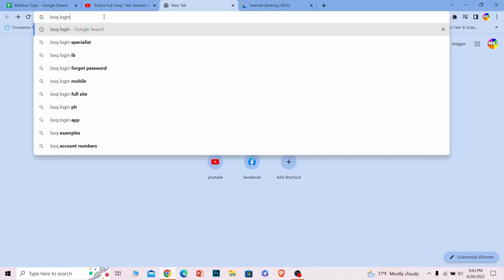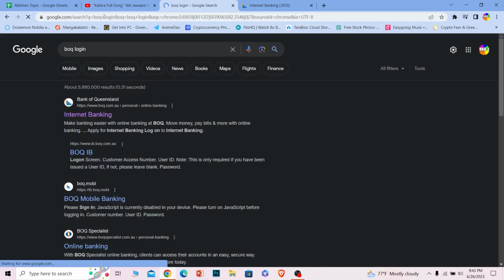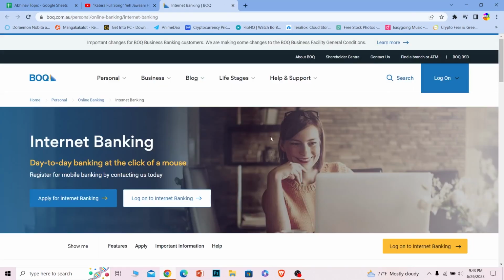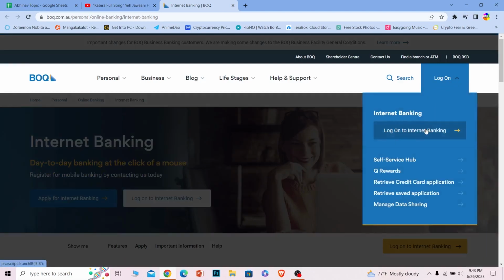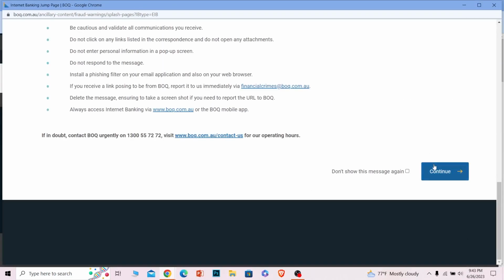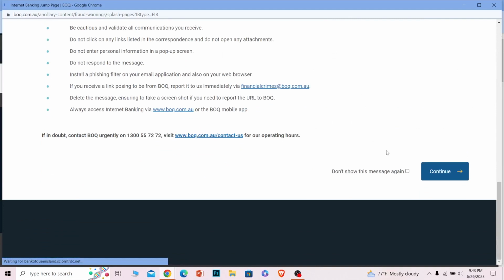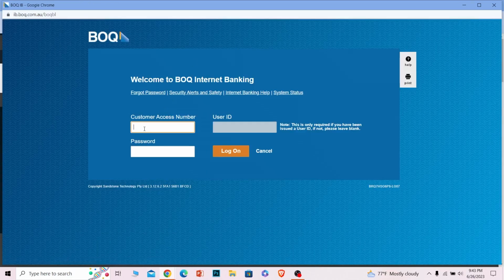BOQ Login - How to Sign in to Bank of Queensland Internet Banking (2023)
Confused about boq login? This video explains the exact steps on how to login to bank of queensland online banking. In this video, I will show you how to sign in to your Bank of Queensland Internet Banking account. This is a quick and easy process that can be done from any computer with an internet connection.